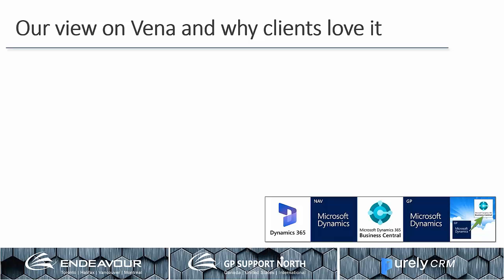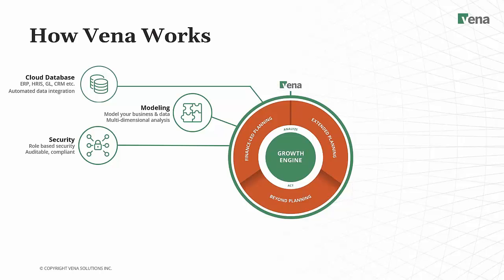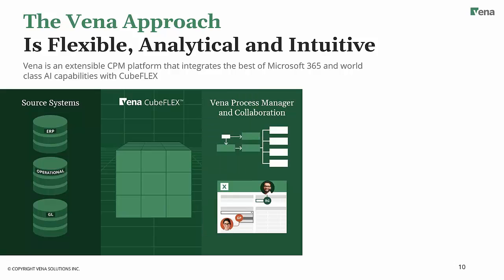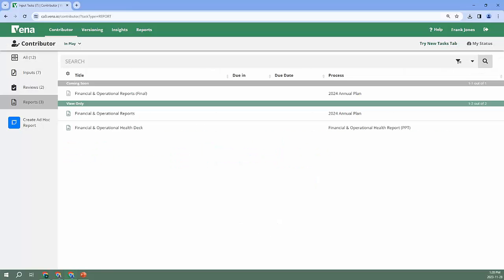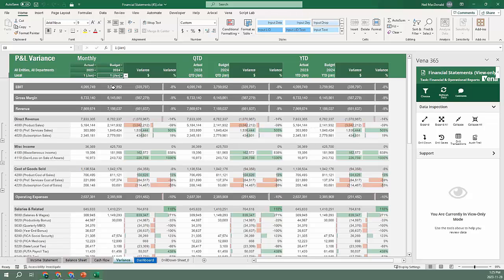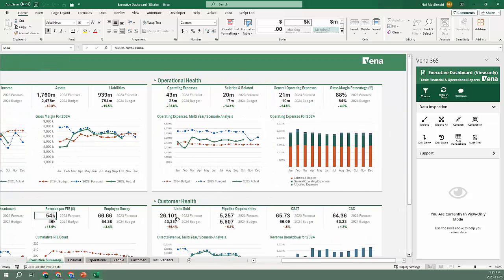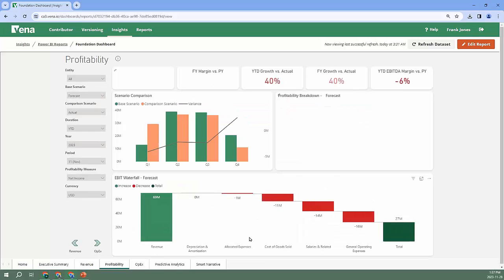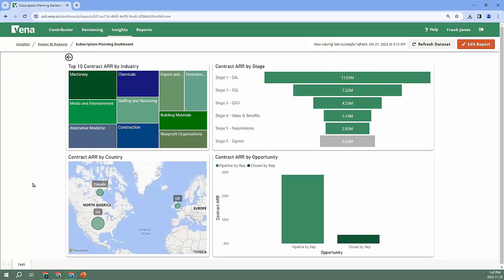BI and Cloud Datamart for Microsoft Dynamics 365 Business Central & GP with Endeavour and VENA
Endeavour is pleased to present Vena Solutions for BI and Cloud Datamarts, dashboards and KPIs for Dynamics 365 Business Central and or Dynamics GP (Great Plains) with UNLIMITED CLOUD storage to slice and dice your transactions.